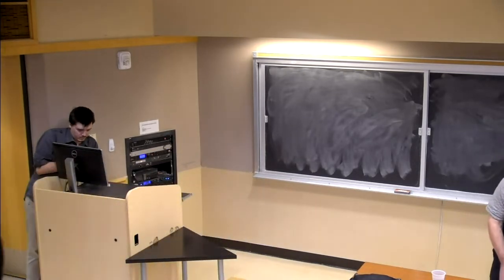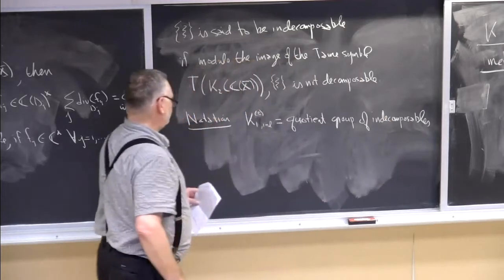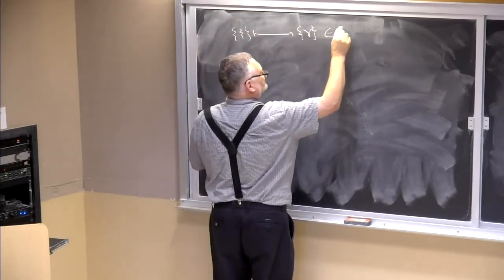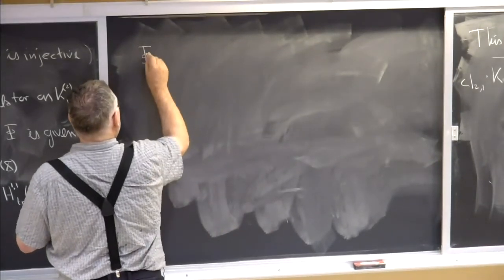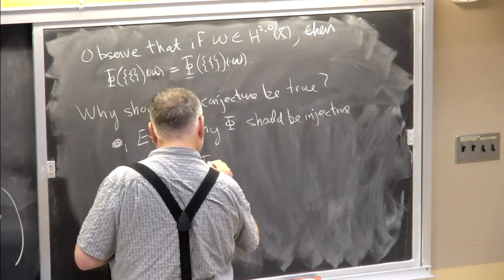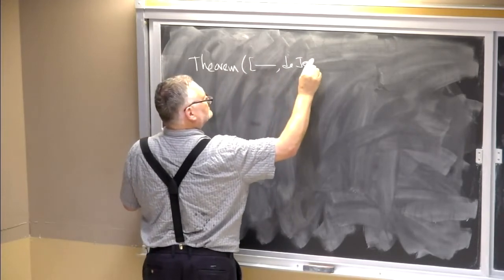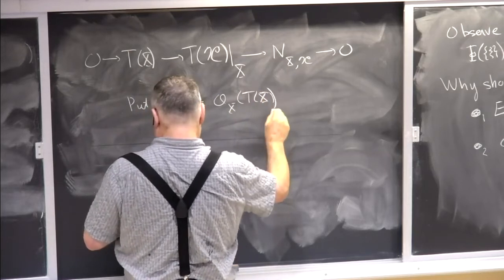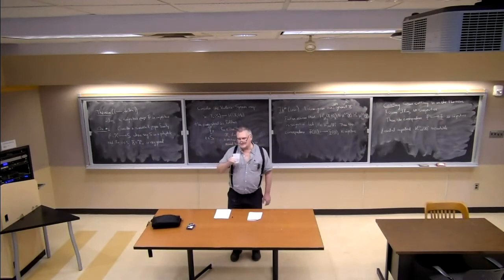Colloquium. 10/17/2019. James Lewis. Indecomposable K_1 classes on a Surface and Membrane Integrals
James Lewis, University of Alberta